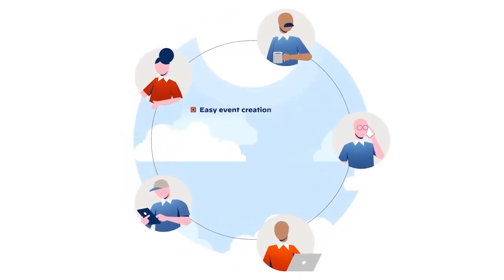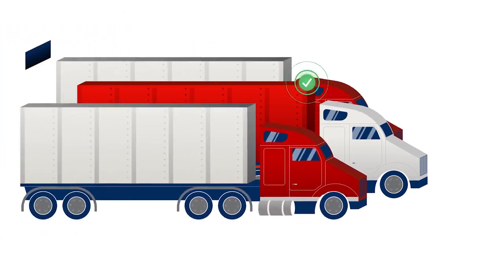Introducing Bridgestone Fleet Care’s Service Event Management Platform for Fleets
Bridgestone Fleet Care’s Service Event Management platform is a fleet and service productivity platform designed to reduce downtime and emergency roadside service calls.

The platform works to simplify preventative maintenance, roadside assistance and other vehicle service requests with the goal of creating efficiency for fleets of all sizes.

The biggest differentiator with this service event management platform is offering enterprise fleet roadside assistance and emergency services by the closest provider regardless of service network, which is designed to get drivers back on the road more quickly, increasing critical uptime.

The web and mobile applications harness the latest in mobile technology to centralize communications between fleet managers, drivers, dealers and service technicians with real-time updates and GPS support.